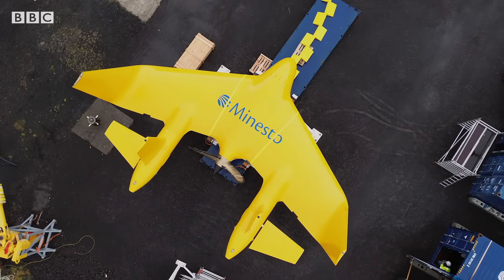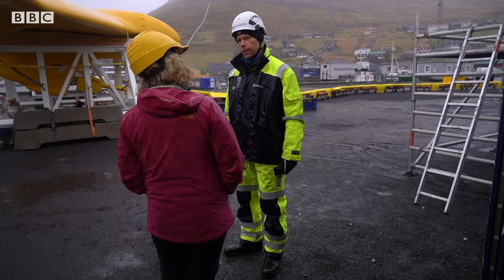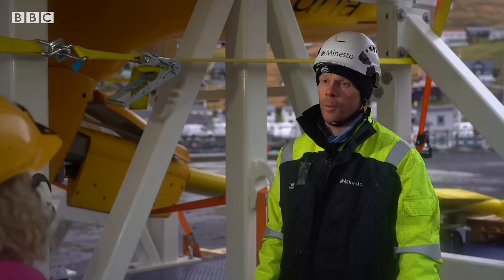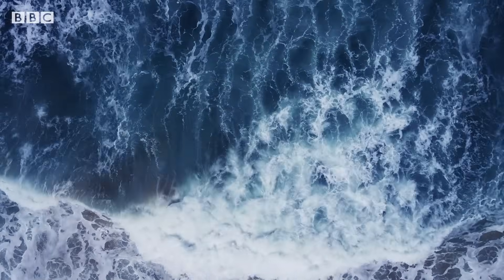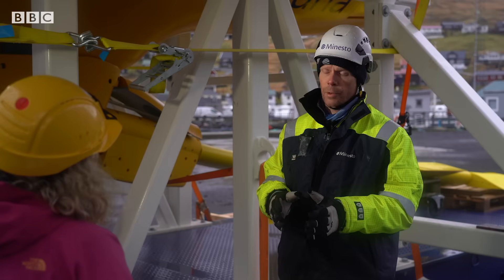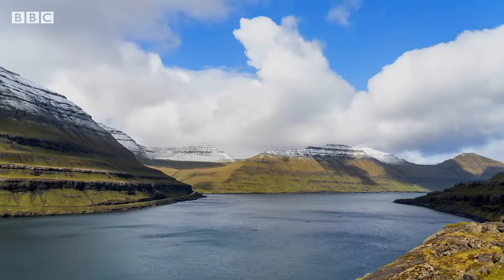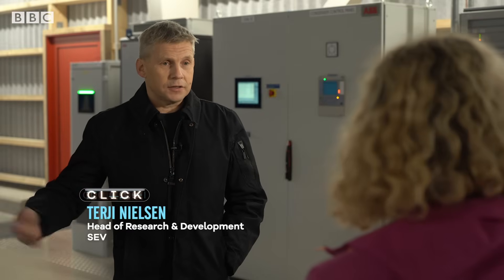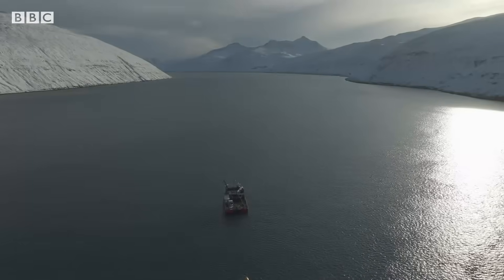The underwater 'kites' generating electricity as they move | BBC News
Winged machines are "flying" - or at least swimming - beneath the waters of the Faroe Islands in the North Atlantic.

Known as "sea dragons" or "tidal kites", they look like aircraft, but are in fact high-tech tidal turbines, generating electricity from the power of the ocean.

So, how does the technology work?